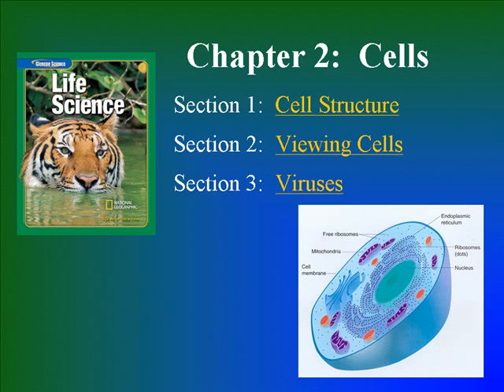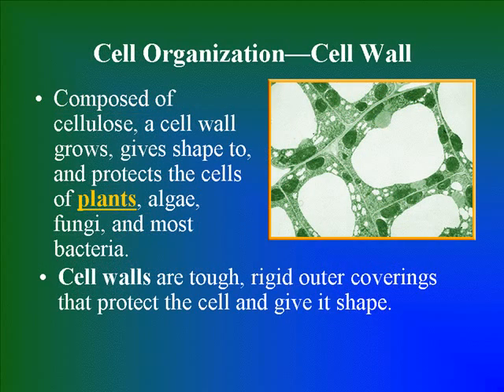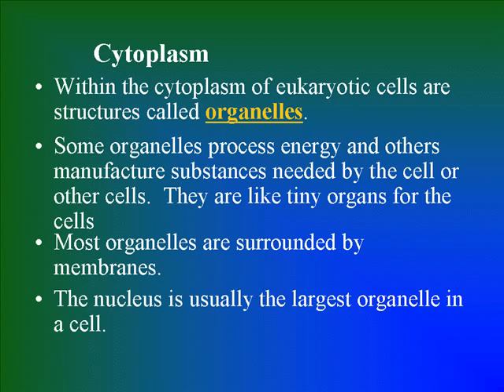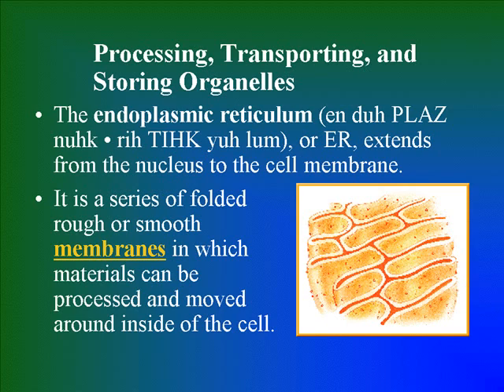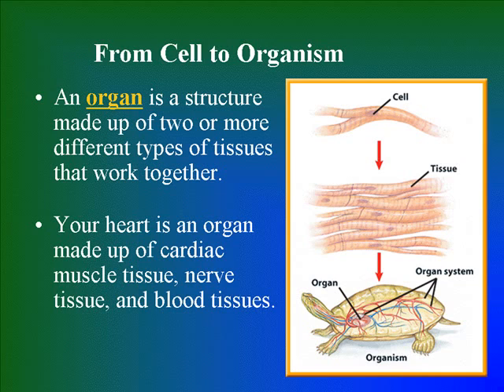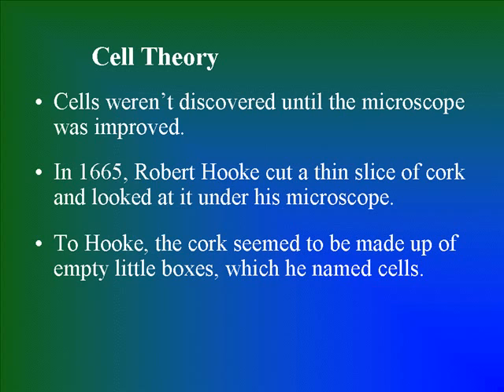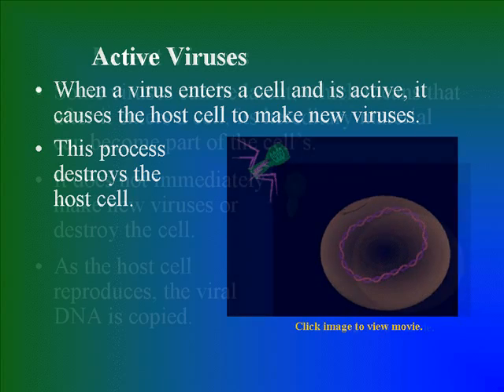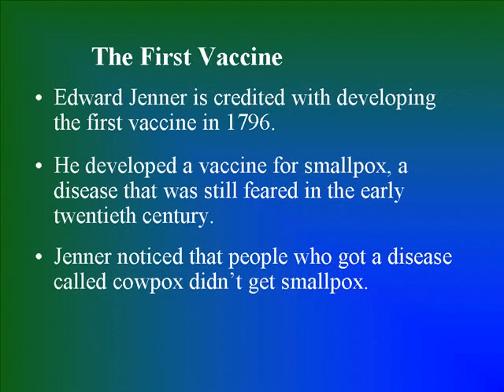Chapter 2 ppt